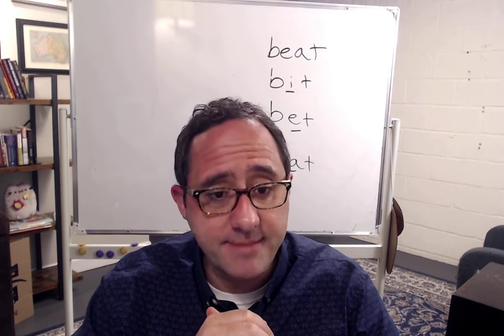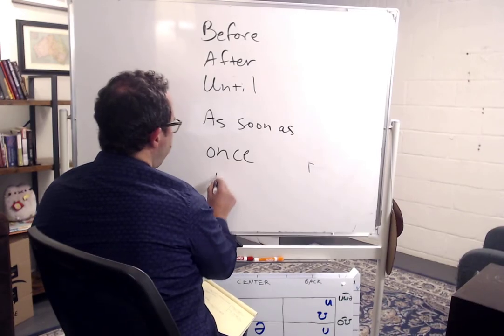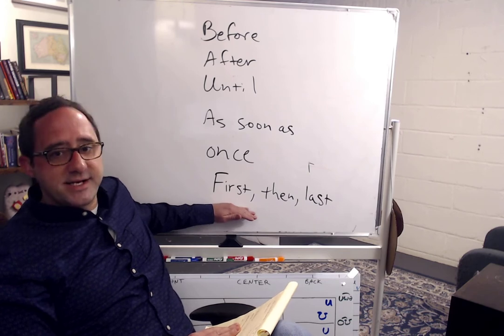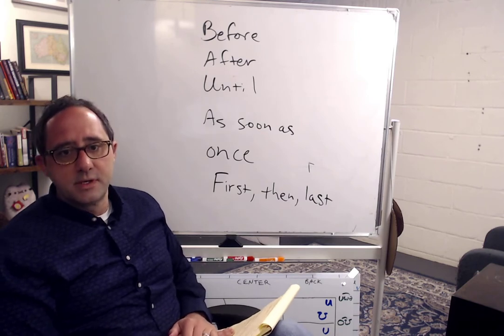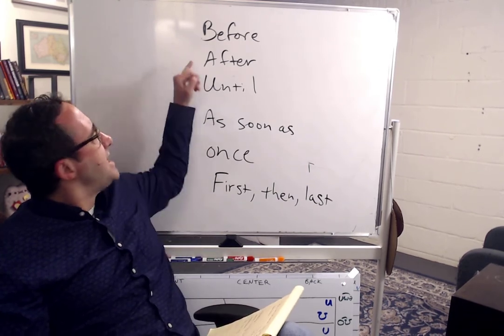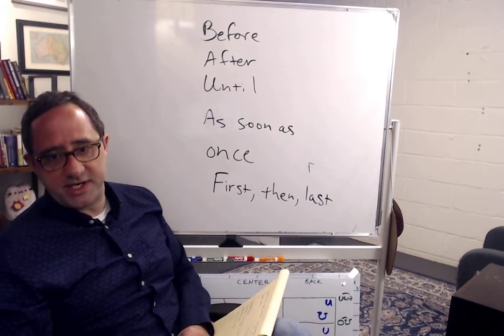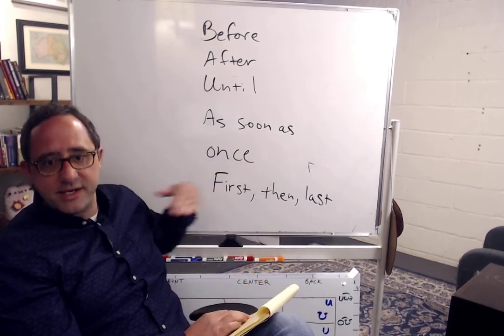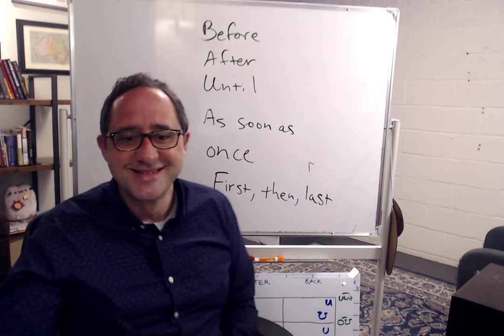Time Sequence Words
How do you tell your friend WHEN you did things, or in what order you did things.  I'll teach you this today.

Be sure to comment, and be sure to visit us on Facebook